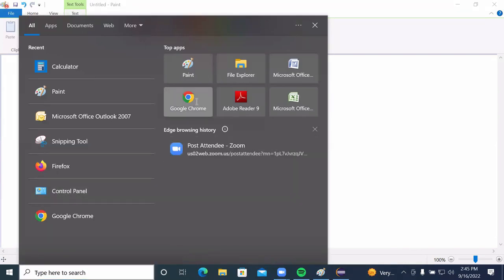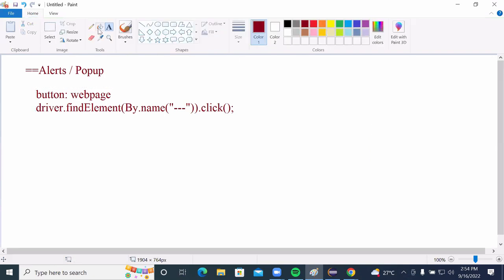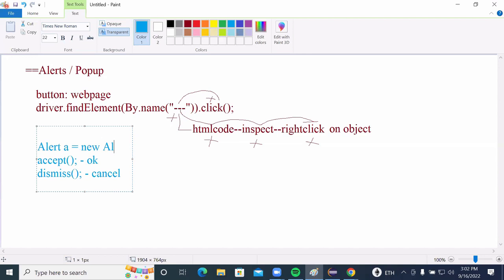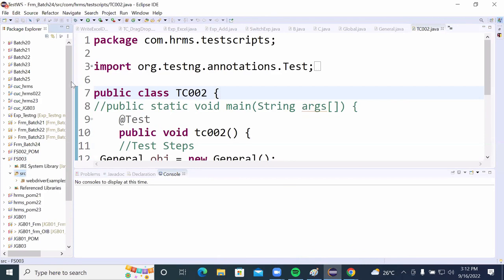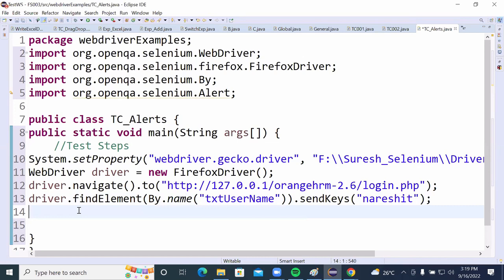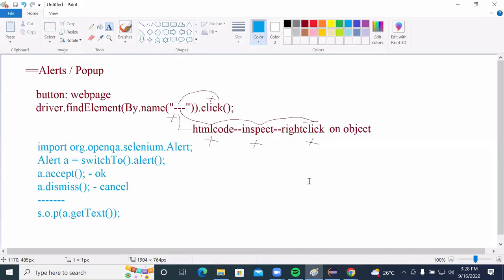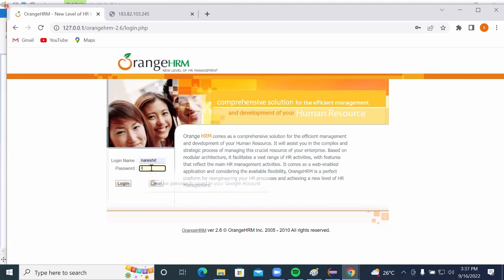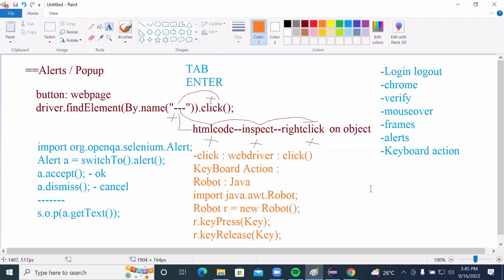16 Sep Alert